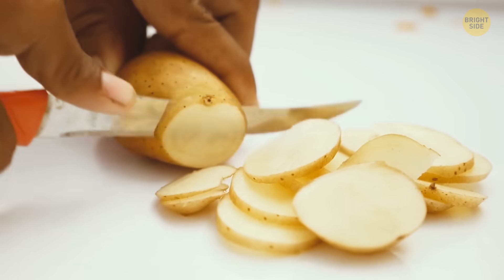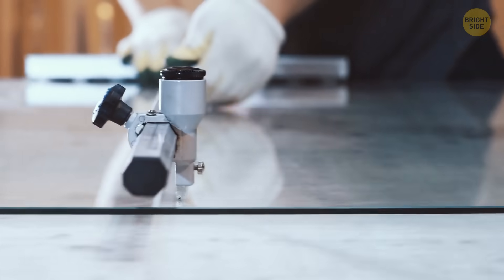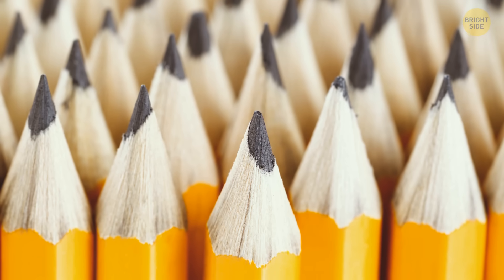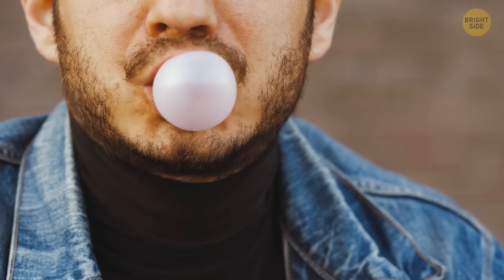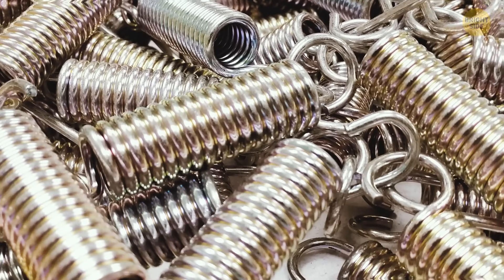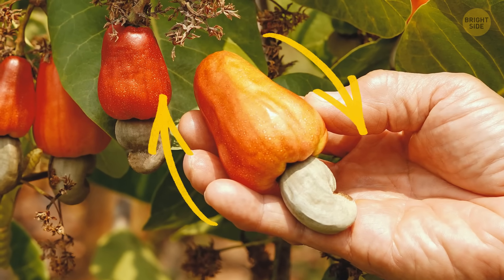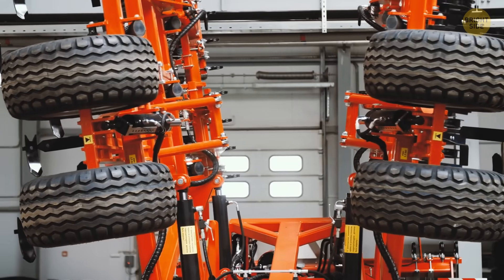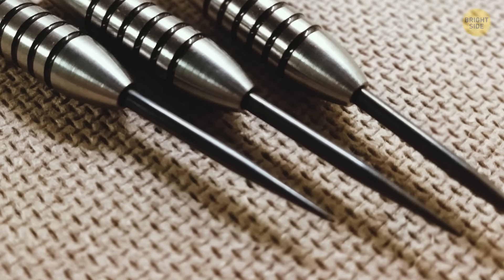20 Everyday Items That Rely on Unexpected Ingredients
We love certain products and have no idea what they're made of. But very often this information brings a lot of surprises: potato chips aren't actual potato slices, tomato ketchup doesn't contain only tomatoes and there's a secret ingredient that gives Cola-Cola its signature taste. What's that ingredient? Let's explore these 19 everyday things made in a strange way.